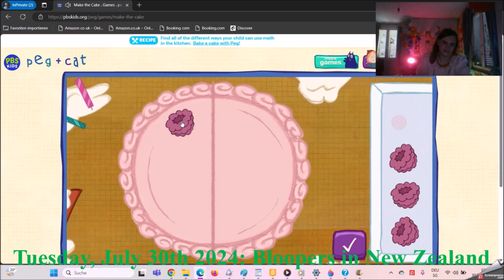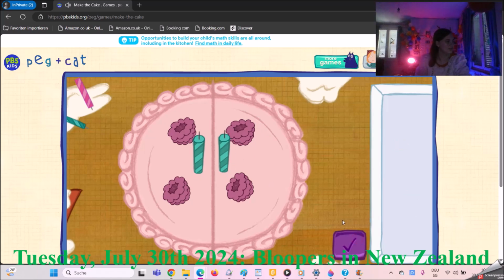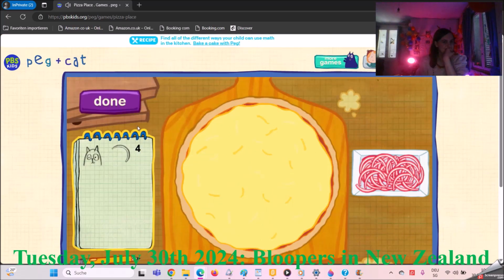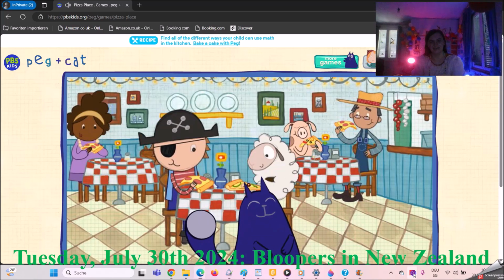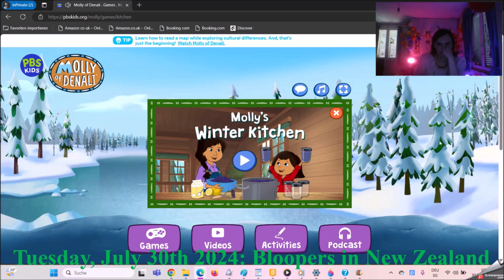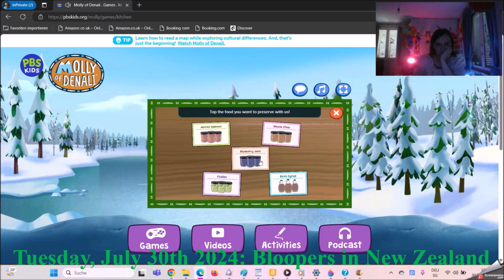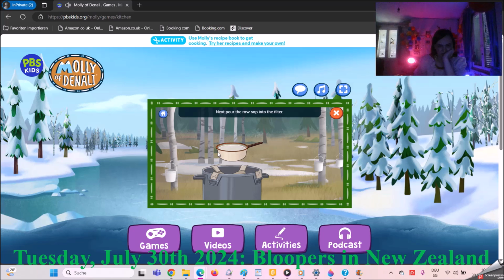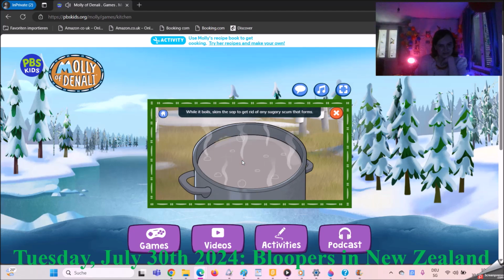The Pind Bind Sind Kids Videogame Tuesday, July 30th 2024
The History of the World of the Children Night 2024 cause of the Summertime of the Retro of Pop Ruined my Town as well on the New York City.